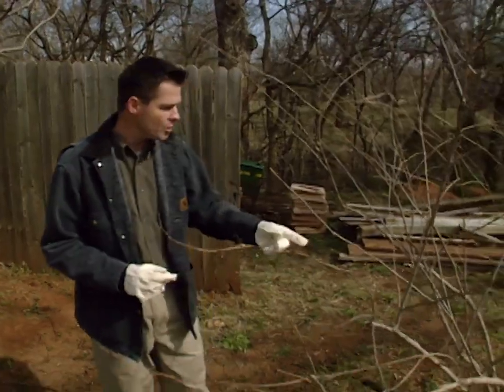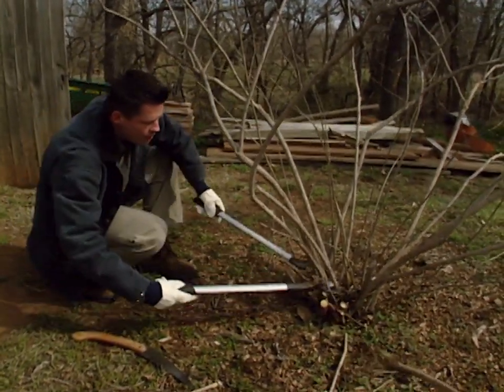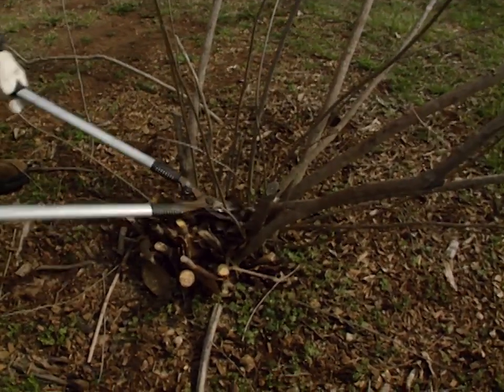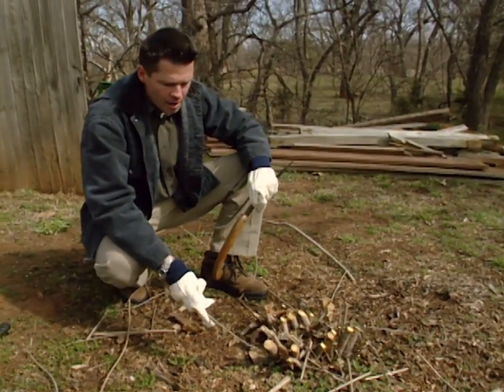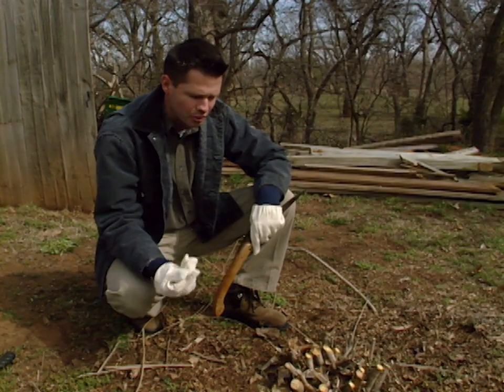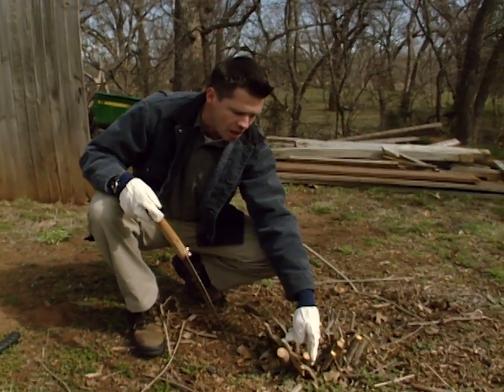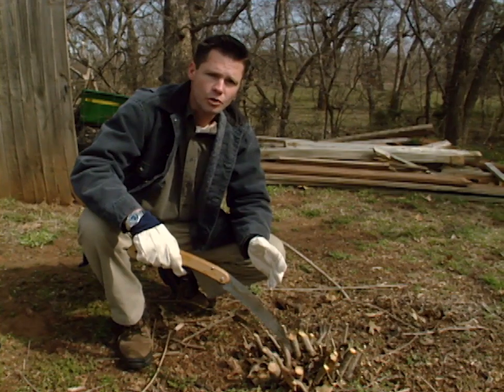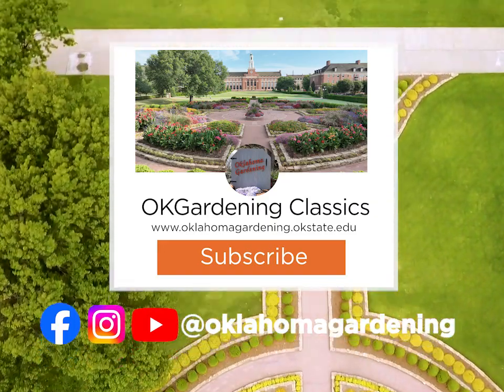Coppice Pruning Technique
Host Steve Owens demonstrates coppice pruning, a drastic pruning technique on trees and some shrubs that will bring about good results.